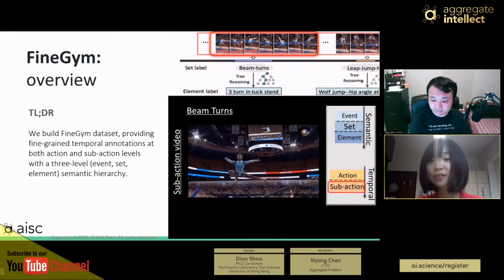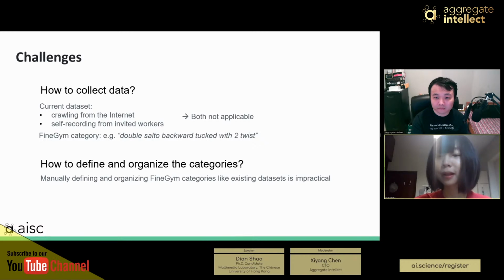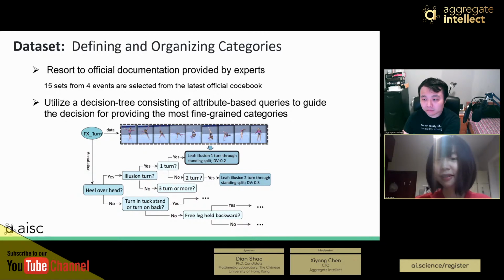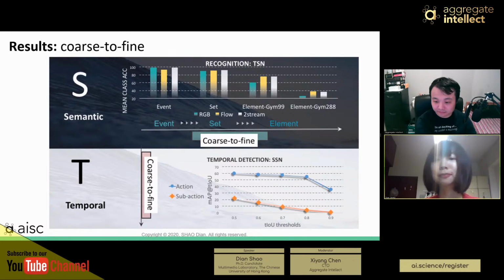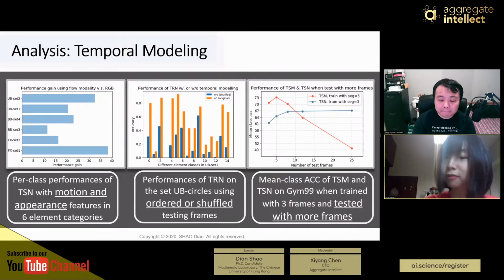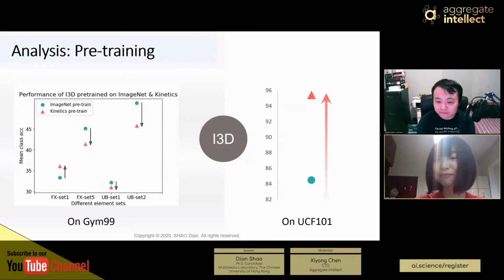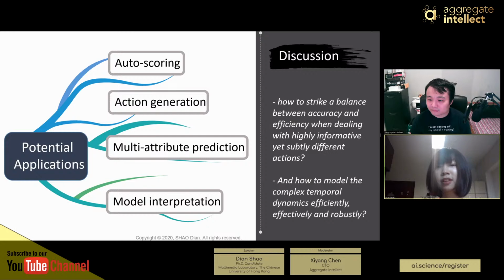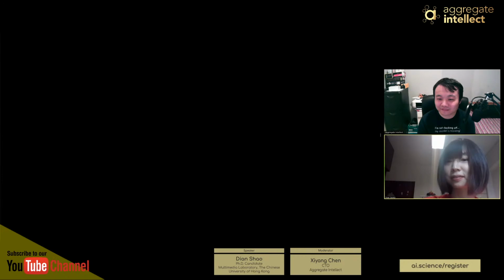FineGym: A Hierarchical Video Dataset for Fine-grained Action Understanding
Discussion lead: Dian Shao (PhD Candidate, CUHK)
Discussion moderator: Xiyang Chen (CTO, Aggregate Intellect)

We will be hosting another livestream session featuring Dian Shao from CUHK, speaking about her team's latest work FineGym, a fine-graned action understanding dataset that received 3 "strongly accept" scores at CVPR this year. Dian will also be sharing their experience and lessons learned from building a high quality dataset.

What will be discussed?

- Introduction to FineGym
- Why it is important to go fine-grained for action understanding tasks
- Lessons learned from creating a high quality dataset
- How to strike a balance between accuracy and efficiency on subtly different actions?
- How to model complex temporal dynamics efficiently, effectively and robustly
- Future work of action understanding

Abstract

On public benchmarks, current action recognition techniques have achieved great success. However, when used in real-world applications, e.g. sport analysis, which requires the capability of parsing an activity into phases and differentiating between subtly different actions, their performances remain far from being satisfactory. To take action recognition to a new level, we develop FineGym, a new dataset built on top of gymnastic videos. Compared to existing action recognition datasets, FineGym is distinguished in richness, quality, and diversity. In particular, it provides temporal annotations at both action and sub-action levels with a three-level semantic hierarchy. For example, a "balance beam" event will be annotated as a sequence of elementary sub-actions derived from five sets: "leap-jump-hop", "beam-turns", "flight-salto", "flight-handspring", and "dismount", where the sub-action in each set will be further annotated with finely defined class labels. This new level of granularity presents significant challenges for action recognition, e.g. how to parse the temporal structures from a coherent action, and how to distinguish between subtly different action classes. We systematically investigate representative methods on this dataset and obtain a number of interesting findings. We hope this dataset could advance research towards action understanding.